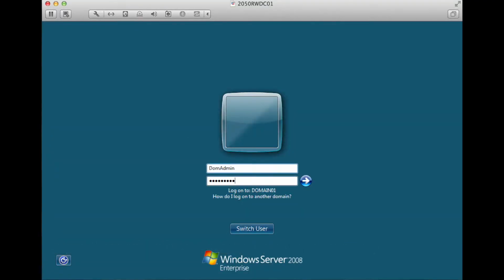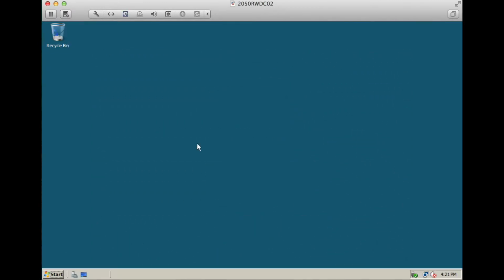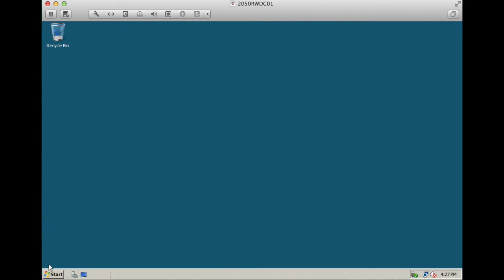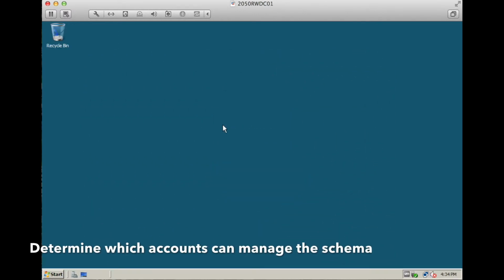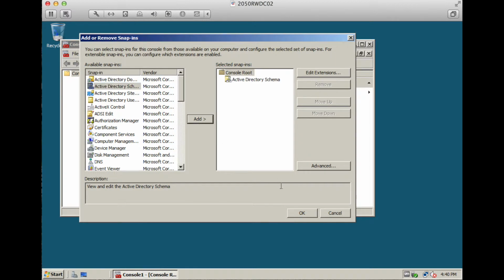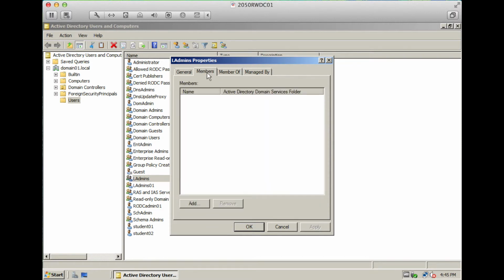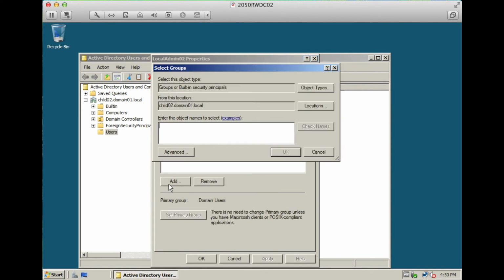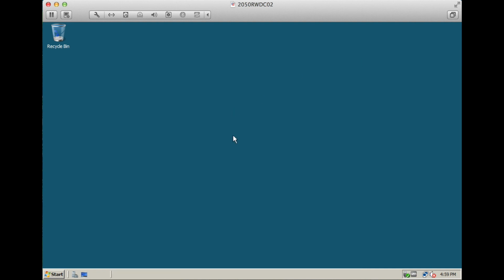Lab 5 INTC 2050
Exercise 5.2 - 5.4 along with why each worked or didn't work.

Sorry for the length! This was very tedious!